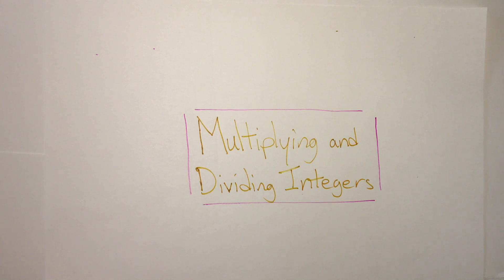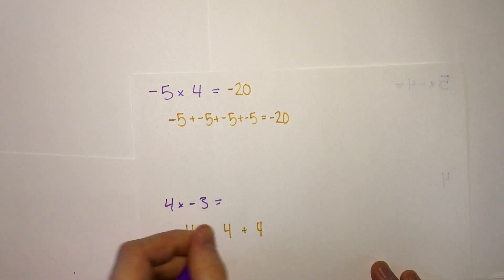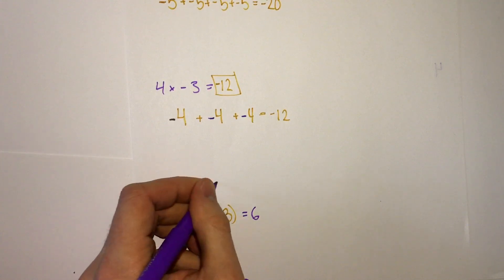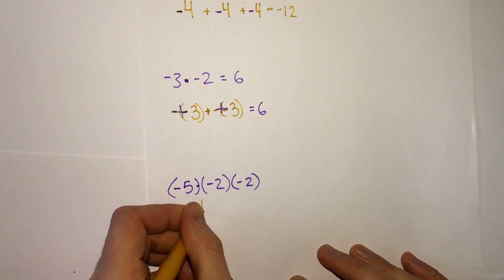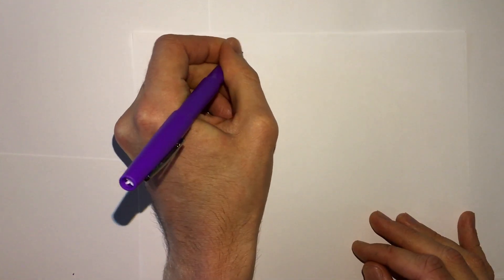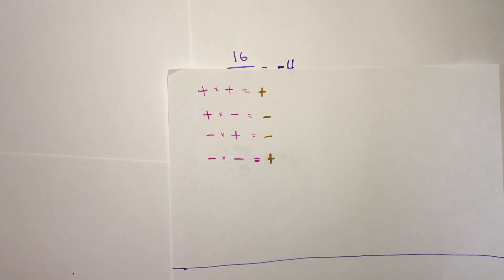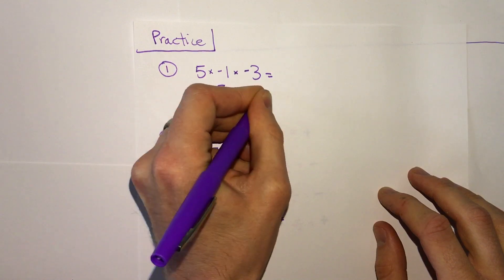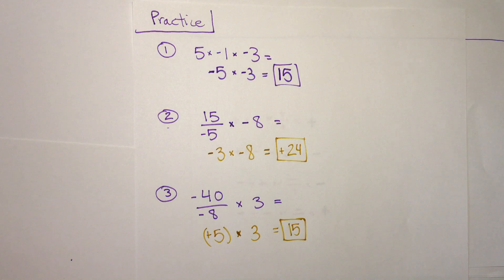Multiplying and Dividing Integers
Learn how to multiply and divide with positive and negative integers.